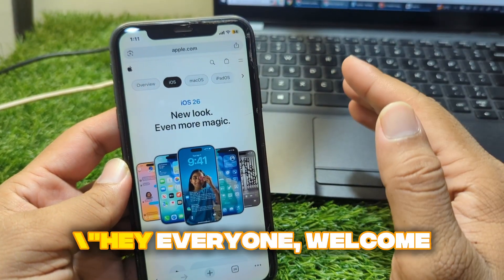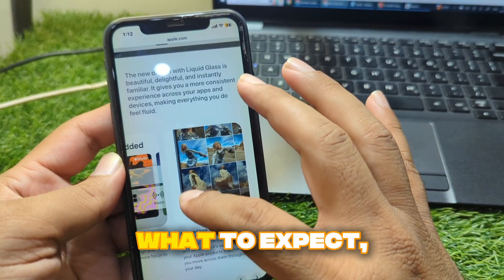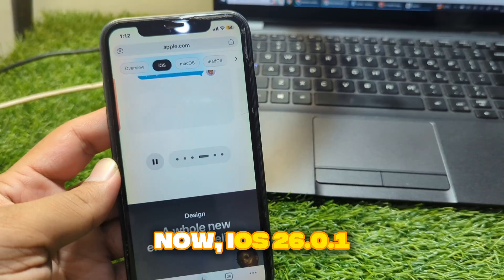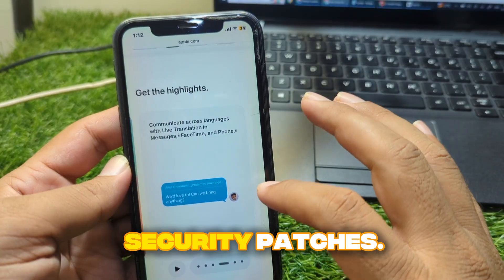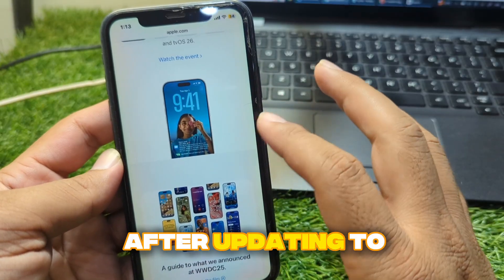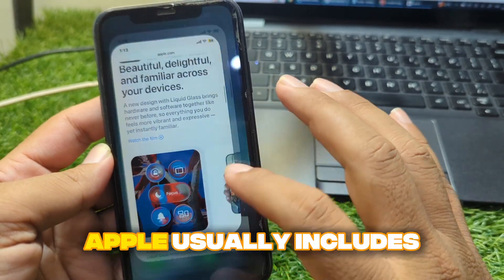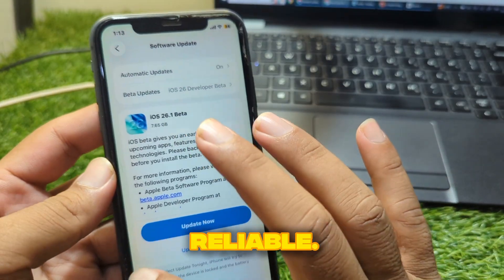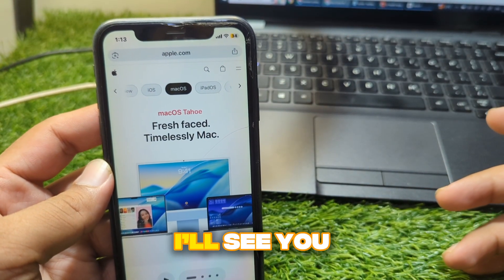iOS 26.0.1 Release Date | Confirmed ✅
Apple has officially confirmed the release date for iOS 26.0.1! 🚀 In this video, I’ll share everything you need to know about the update — its release date, what bugs it fixes, and why you should install it as soon as it’s available. From CarPlay issues to battery drain and iMessage activation errors, iOS 26.0.1 is here to improve performance and stability on your iPhone.